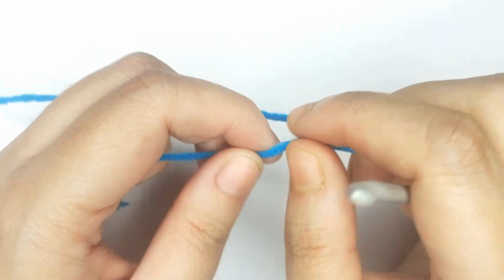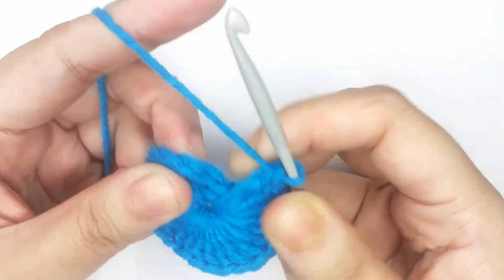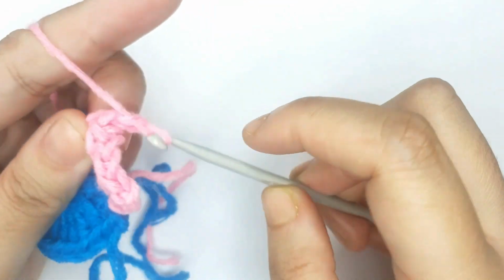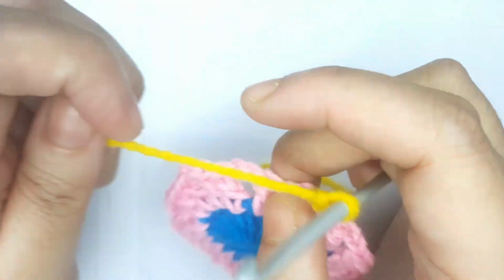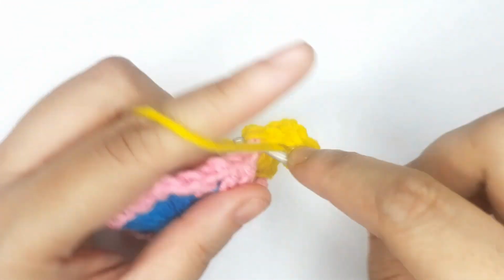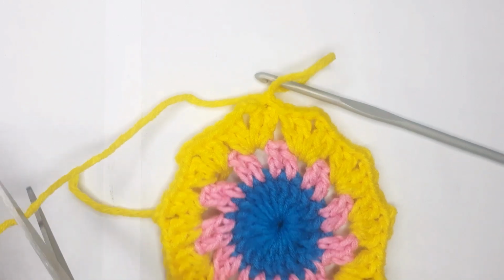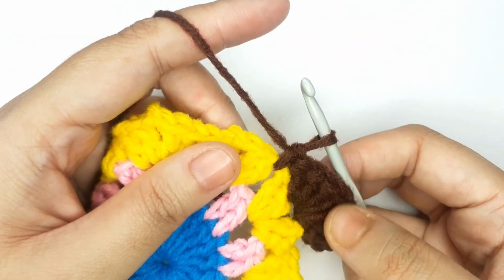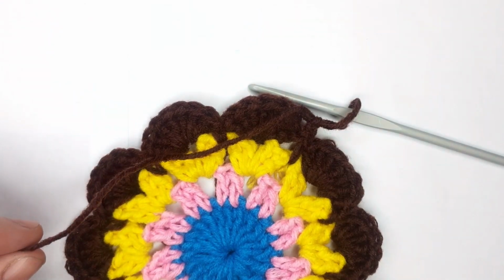How to Crochet Coasters | How to Coasters for Beginners | How to Crochet Coaster Easy